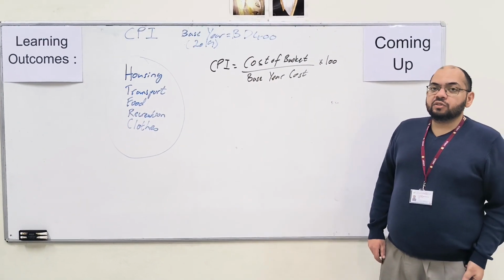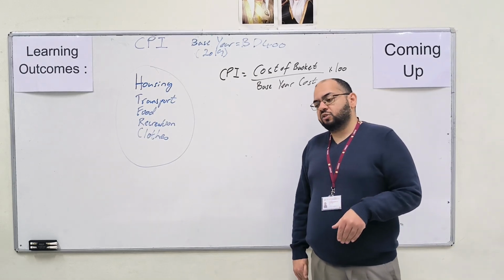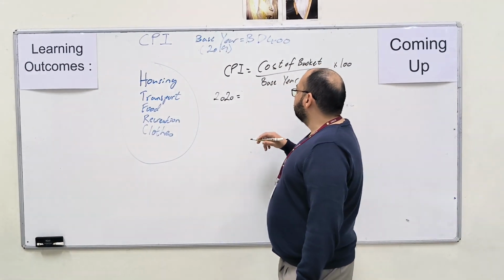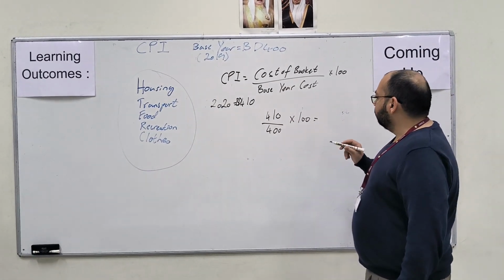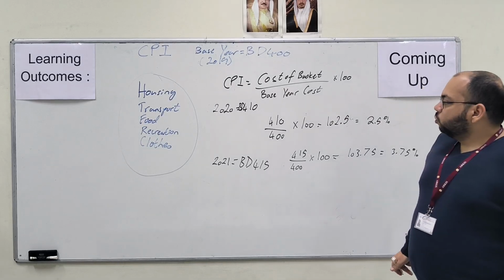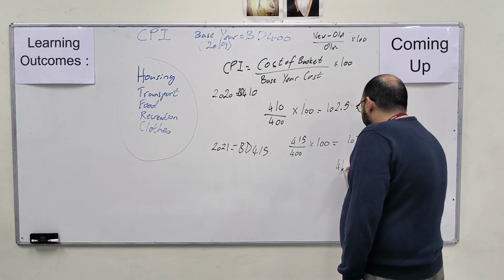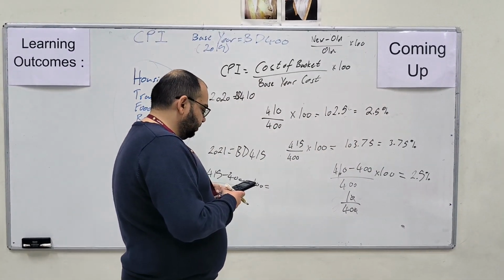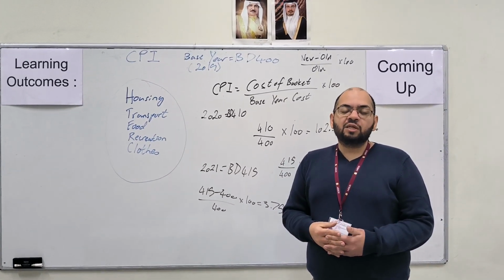Inflation - Consumer Price Index (CPI)